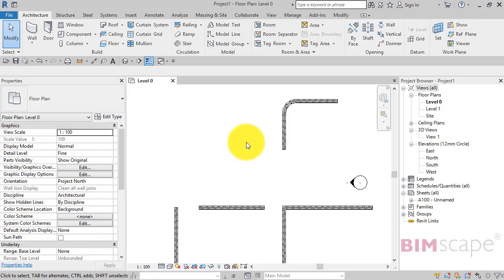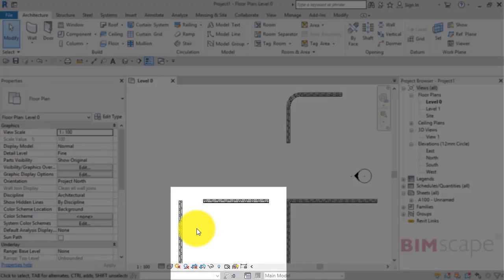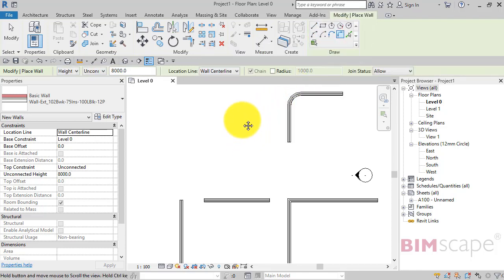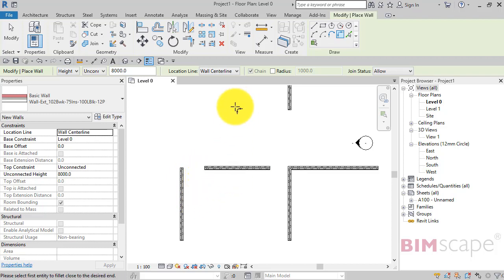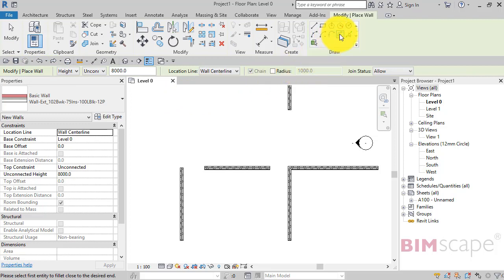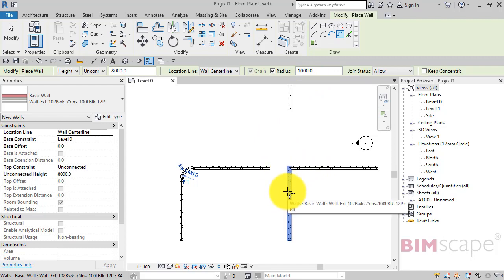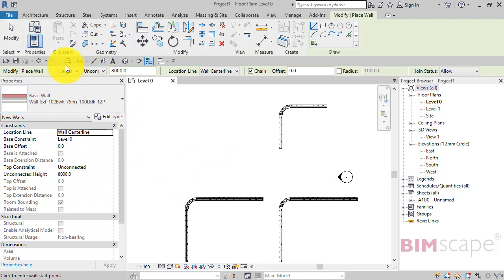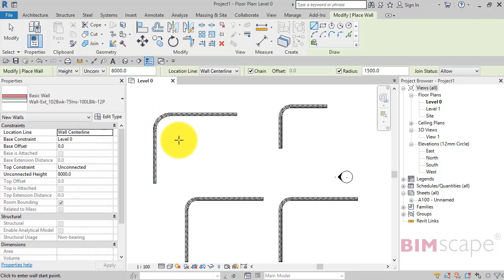Autodesk Revit: Fillet Arc Tools used with Walls